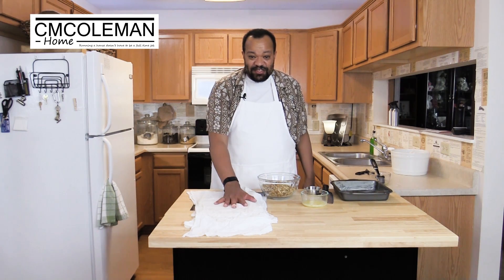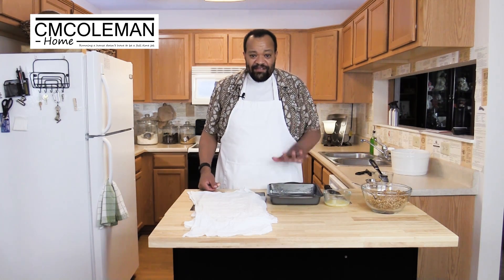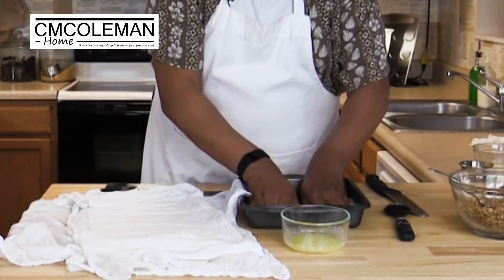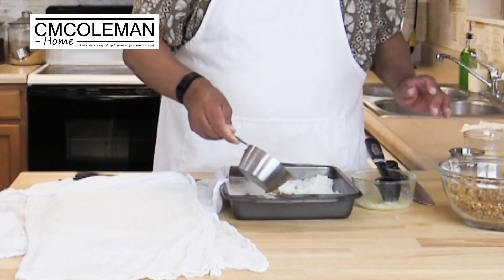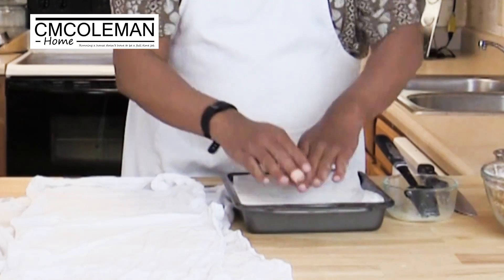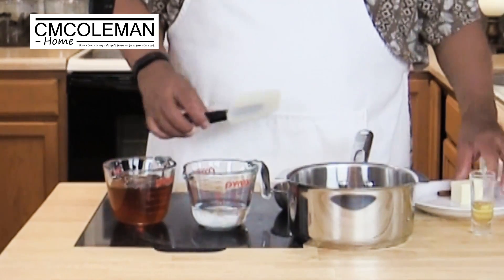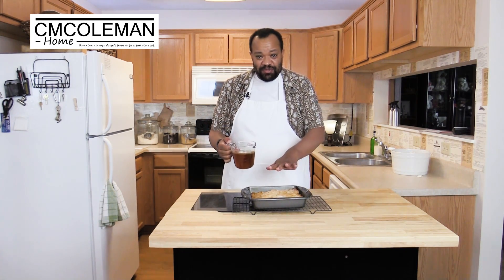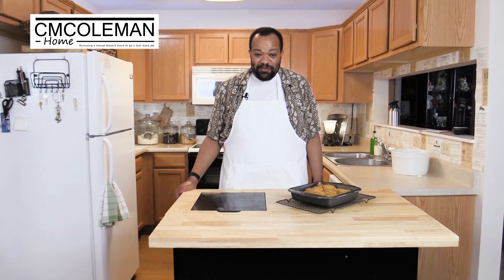Baklava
RECIPE BELOW:
For years I thought that Baklava was one of those impossible things to make. It isn’t. I only put the word easy in the description to get people who would normally not even try it take a look. This is so easy.
It needs a few hours or overnight to sit and “gel” and you have to make sure that the phyllo dough sheets do no dry out. Other than that it is easy. And I am surprised how make places carry phyllo dough sheets.

3 cups chopped walnuts
2 teaspoons cinnamon
1 packet phyllo dough, thawed
6 tablespoons butter, melted
1 cup honey
1 cinnamon stick
1 teaspoon vanilla extract
1/4 cup raw sugar
1/4 cup water

Pre heat oven to 375 degrees. Butter a baking dish about the size of the phyllo dough sheets. Set aside.
Combine walnuts and cinnamon. Mix well. Set aside..
Place one sheet of dough in the pan. Brush the top with butter. Layer the next sheet of phyllo dough on top until you have 6 sheets of dough.
Sprinkle 1/3 of walnut mixture evenly on dough.
Repeat the dough step: Place one sheet of dough in the pan. Brush the top with butter. Layer the next sheet of phyllo dough on top until you have 6 sheets of dough.
Repeat this until you have 3 layers of nuts and four layers of dough: dough, nuts, dough, nuts, dough, nuts, dough.
Cut until diamond shaped pieces by cutting diagonally in the pan with the very, very sharp knife..
Bake for 35 – 40 minutes until the top is golden brown.
While the Baklava is baking. Combine honey, cinnamon stick, vanilla, sugar and water. Boil for one minute. Simmer, covered, for 5 minutes. Remove from heat and let cool while baklava is finishing baking.
Remove golden brown baklava from oven.
Remove cinnamon stick from honey mixture. Discard cinnamon stick.
Pour honey mixture over baklava.
Let set up overnight.